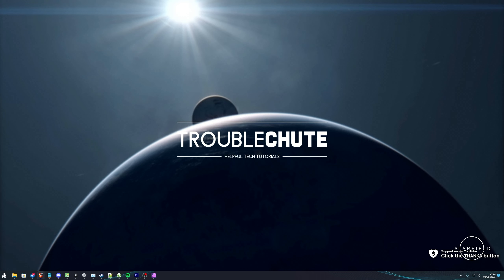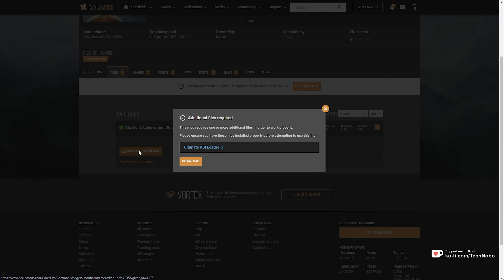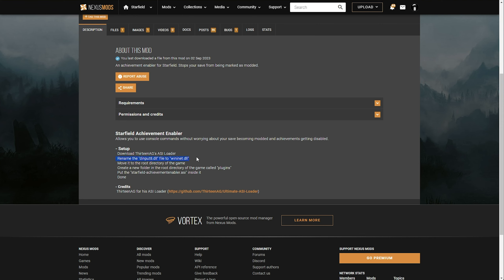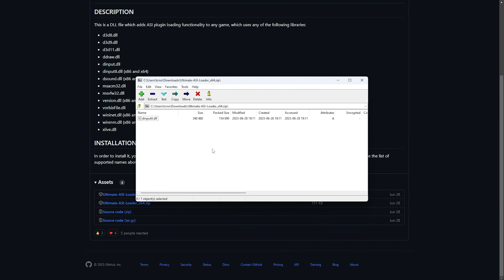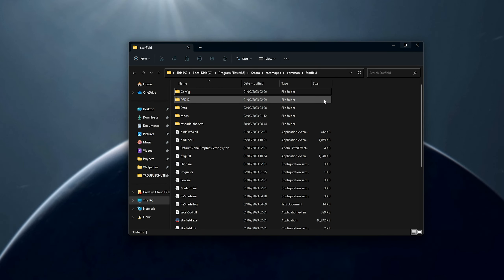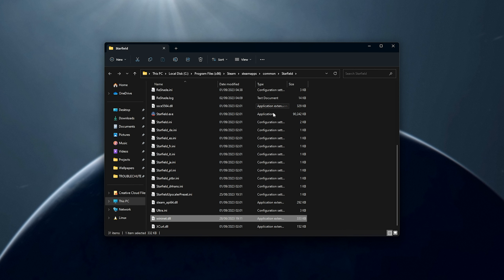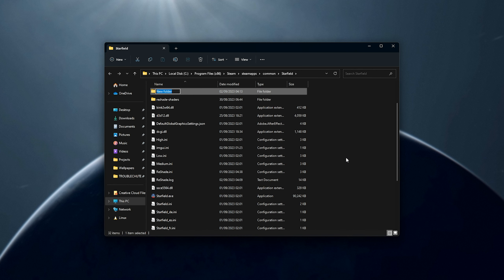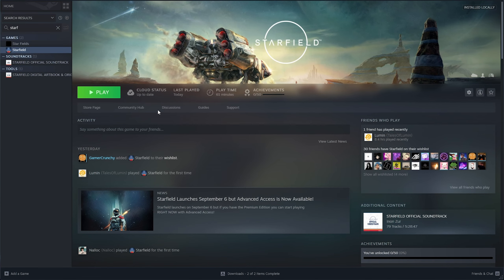Enable Achievements with Mods | Starfield Mod Guide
By installing mods for Starfield you're likely quietly disabling achievements. This is something you can fix... surprisingly... with more mods! This video shows you how to make sure achievements are enabled while you have a modded game!

Timestamps:
0:00 - Explanation
0:15 - Download Achievement Enabler
0:40 - Download ThirteenAG's AGI Loader
1:12 - Install AGI Loader
2:10 - Install Achievement Enabler